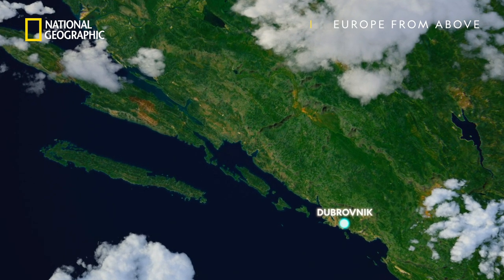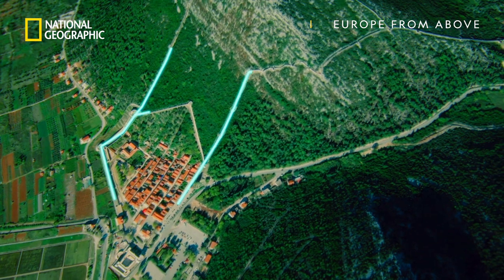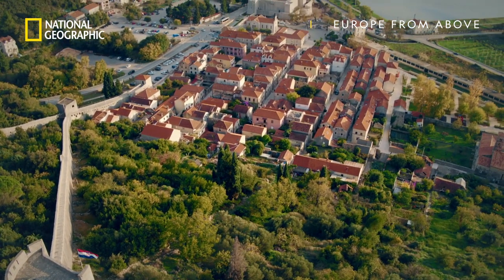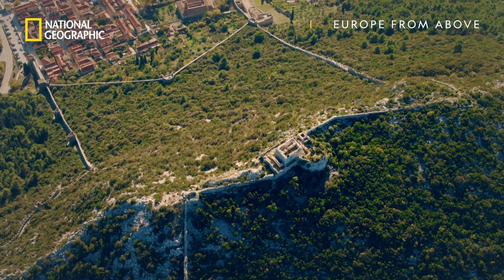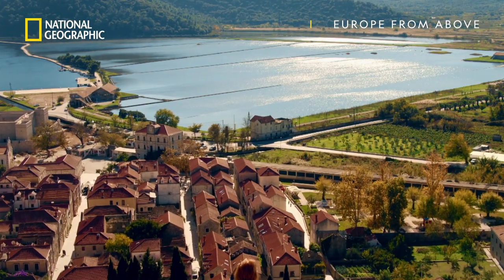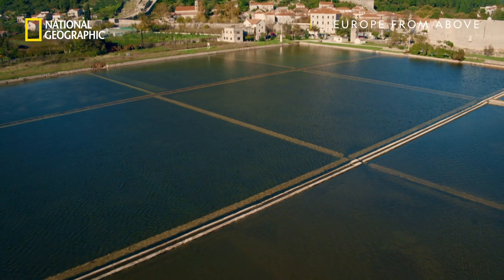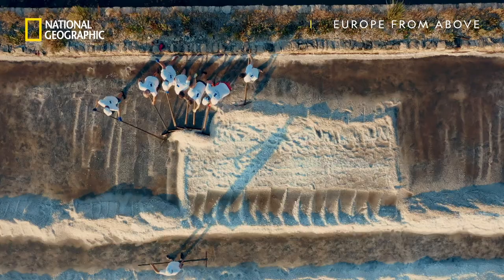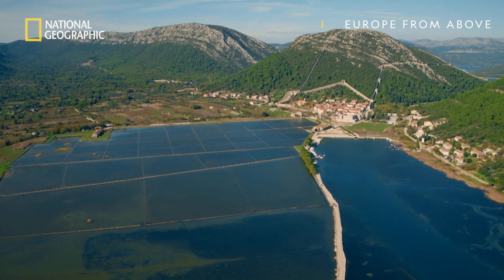The Secret Behind A Croatian Natural Wonder | Europe From Above: Season 3 | National Geographic UK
4,000 years ago, in the ancient city of Ston, vast stone walls over 7 kilometres long zigzagged across the hills to enclose a precious Croatian secret. Now, we know that the people of the town were protecting one of the Europe's most spectacular natural wonders - 50 giant pans of fresh salt, hidden beneath the lagoons. Once harvest time would arrive, the water would evaporate, leaving behind salt so valuable that the town would have to keep thieves at bay.

Join this unique aerial tour of Croatia, where incredible drone photography reveals nature's beauty and historic landmarks side-by-side.

Brand new season of Europe From Above, Sundays at 8pm on National Geographic UK. Available to watch in the UK on Sky (129), Virgin Media (266), BT (317), TalkTalk (317), NOW TV & TV Player